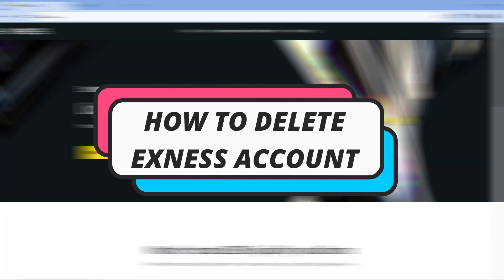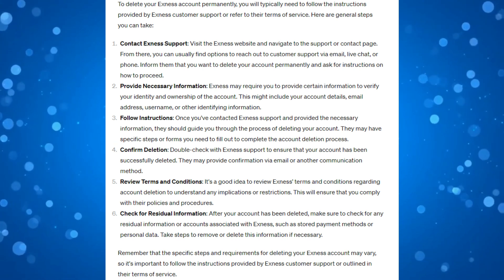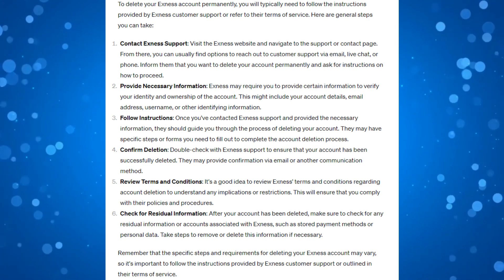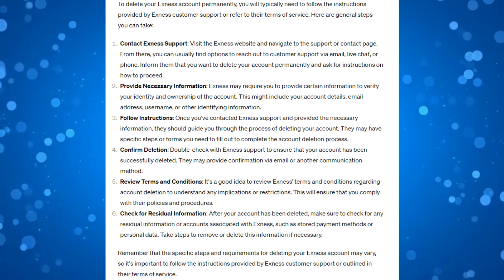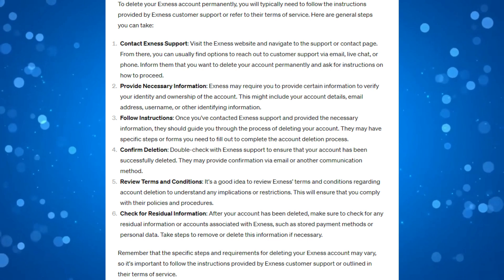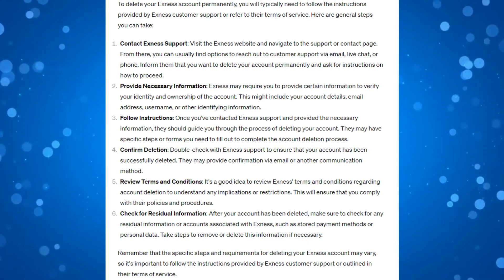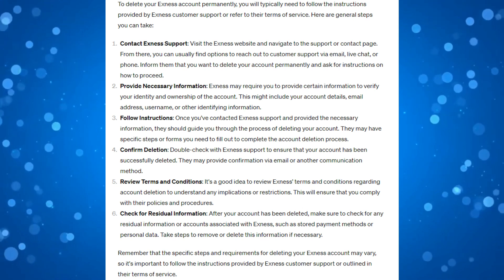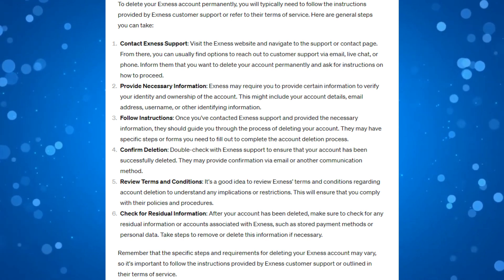How To Delete Exness Account Permanently